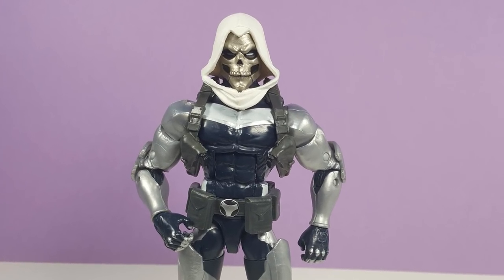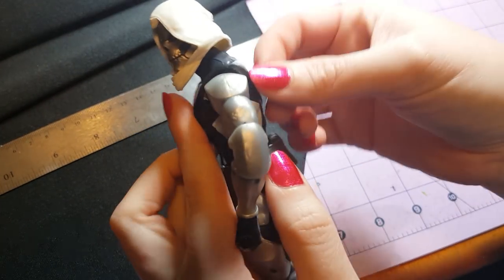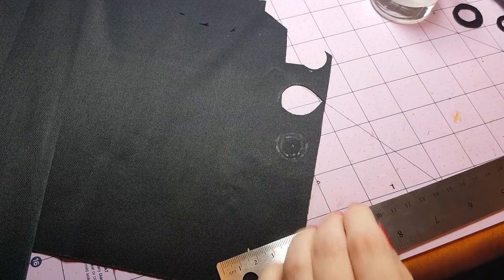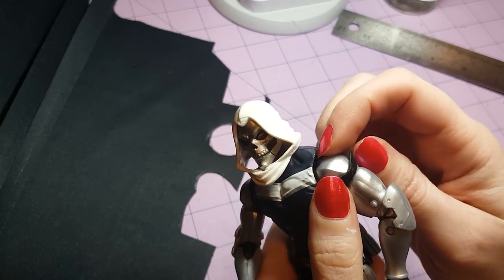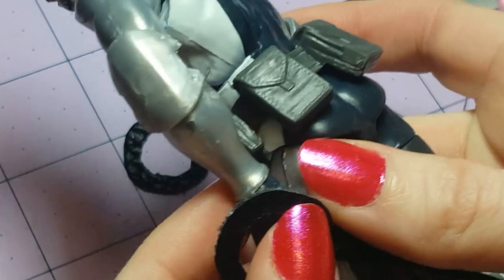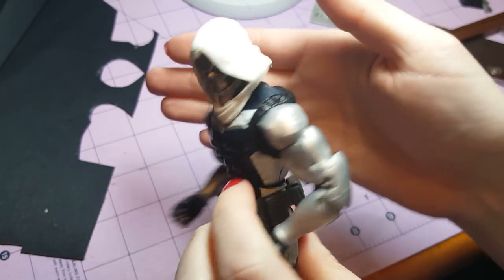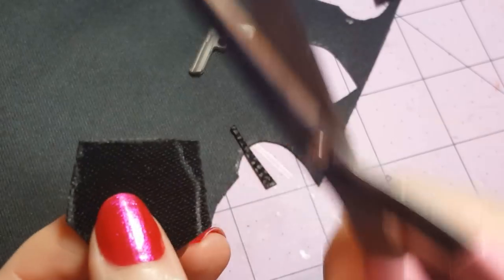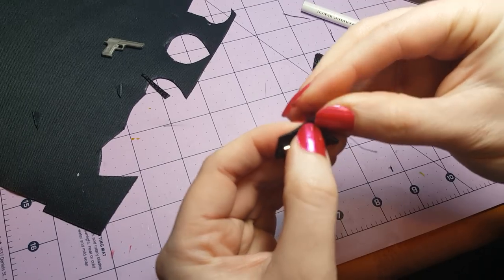How to Make a Toy Gun Shoulder Holster for Action Figures, DIY for Marvel Legends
Gun holsters on action figures with the toy guns molded in place and non-removable really annoy me.  It just looks strange when you put guns in your figures hands and then they also have guns still in their holsters.

My solution for your action figures is a diy removable fabric shoulder holster that can store the weapons and I’ll show you how to make one in this video.  The measurements in this video will be scaled for Hasbro’s 6 inch Marvel Legends action figures (which are 1:12 scale), but you can scale the measurements of the straps for other lines as well.  Depending on the size of your action figure’s weapons, you may need to adjust the measurements for the holsters as well.

The materials you’ll need for this diy project are:
Fabric I’m using a poly-suede fabric I got from Hobby Lobby.
Scissors
Needle & Thread or fabric glue
Compass

To see some more tutorials on 1:12 scale crafts you can make for your action figures and other toys, check out my Crafting For Action Figures & Other Toys Playlist

Zubbie’s Social Media Info:
Facebook, Instagram, Twitter, and Tumblr: ZubbieCreations